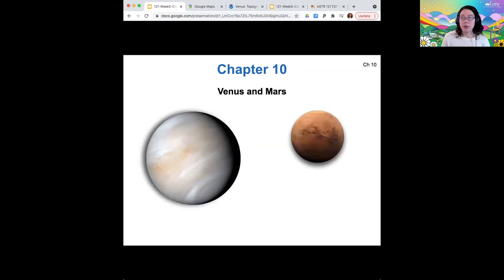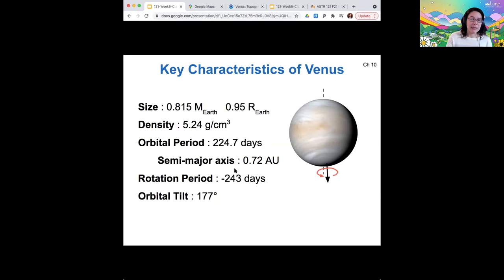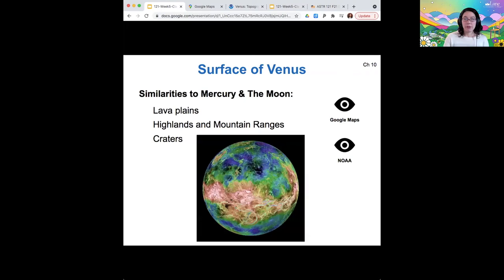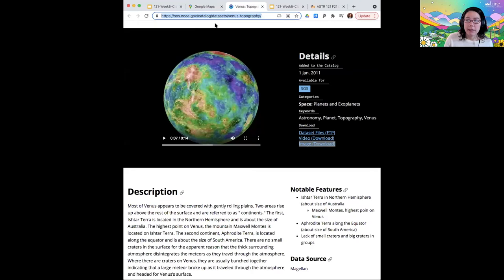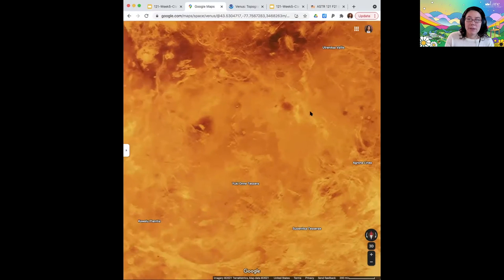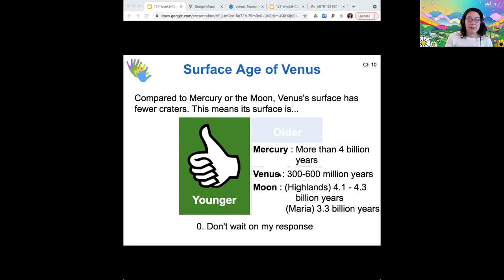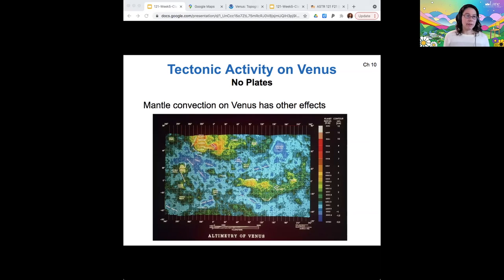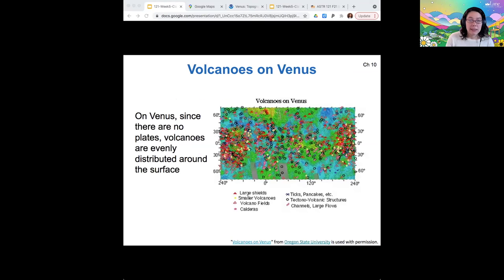121 5-2-2 Surface of Venus